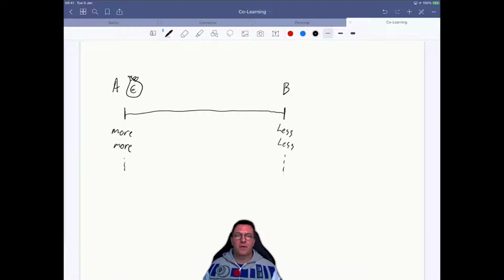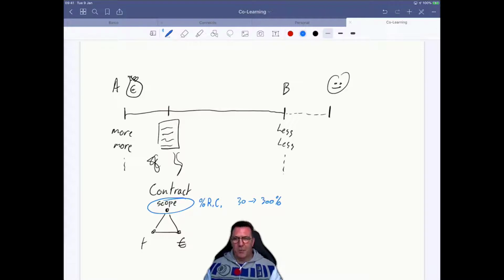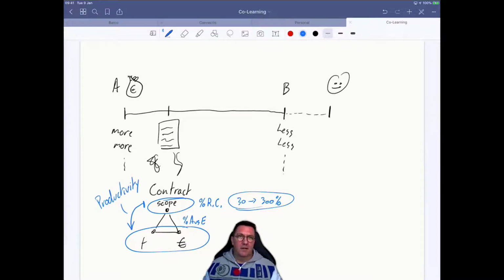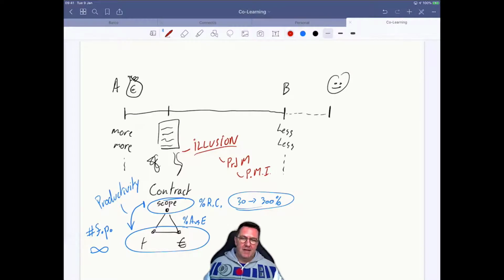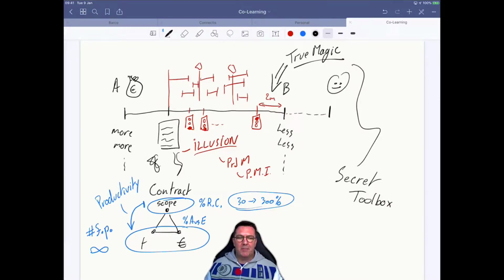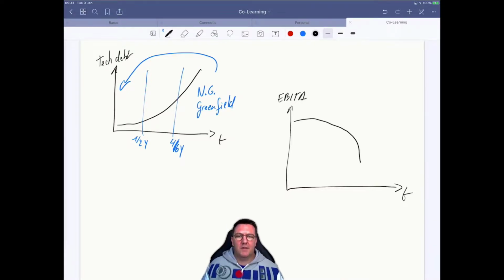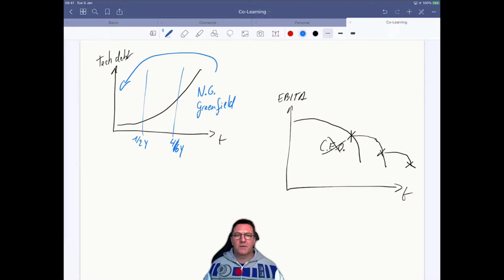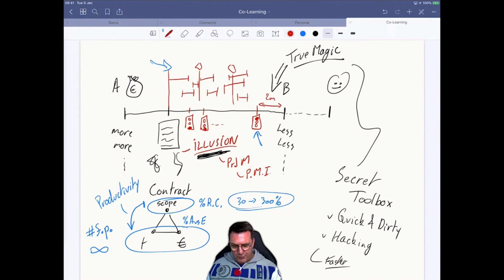Contract Thinking Explained - Scrum Tapas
Contract Thinking, In this Scrum Tapas video, Professional Scrum Trainer Jurgan De Smet explains the dynamics of contract thinking in relation to technical debt, organizational debt and more.

Get some contract drafting tips in this video with Jurgan De smet

About me:

I'm a Chief Simplification Officer, I help leaders of large organizations deliver on their commitments to high performance.

Before, during and after an Agile adoption or any kind of Lean transformation, large organizations often find that they need to de-scale and simplify organizational structures and processes. I function as an Executive-level guide for companies approaching their second growth phase. Industry leaders in banking, insurance, telecommunications, healthcare, utilities and media hire me to help remove obstacles in their path to innovation.

We address specific pain points in the system so upper-management can learn to enable emergent solutions. For example:
➸ Horizontal complexity- consolidating functions across the enterprise
➸ Vertical complexity - shedding obsolete roles, layers and reporting structures
➸ Spatial complexity - preparing distributed / remote teams for success